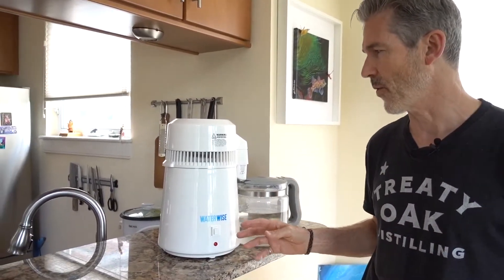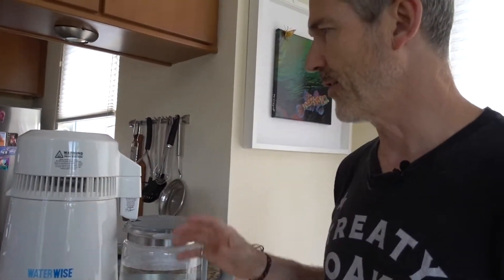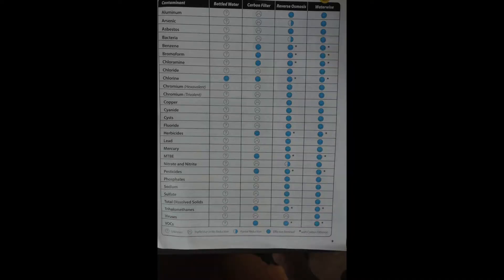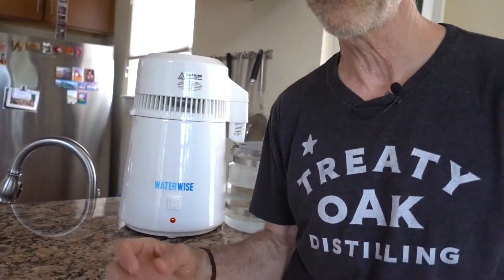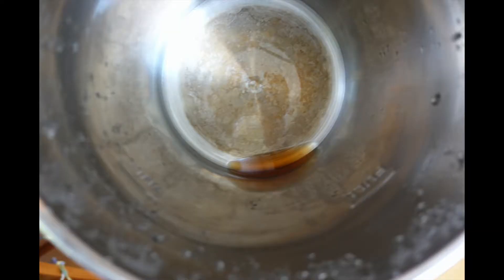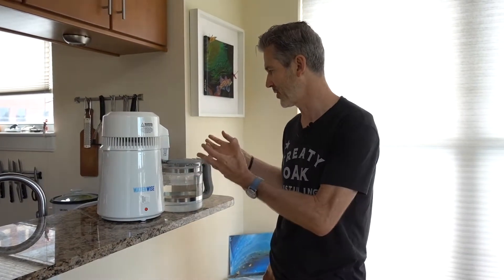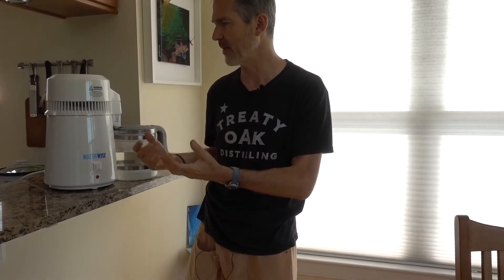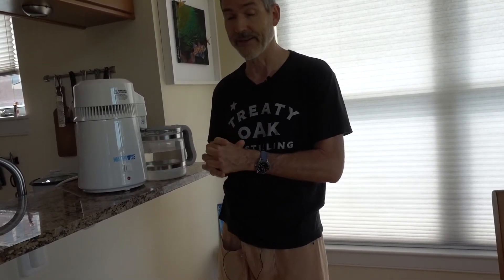Steam Distilled Water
The video is about the benefits of steam distilled water.